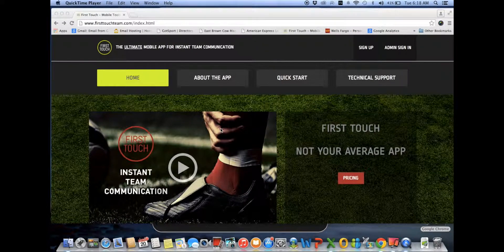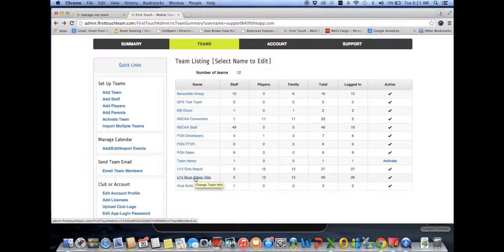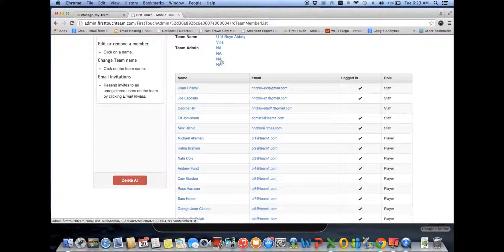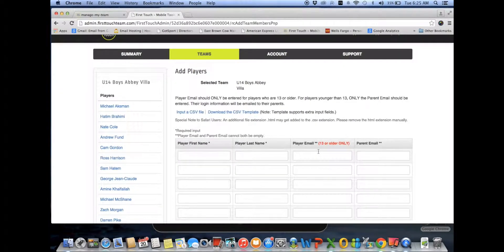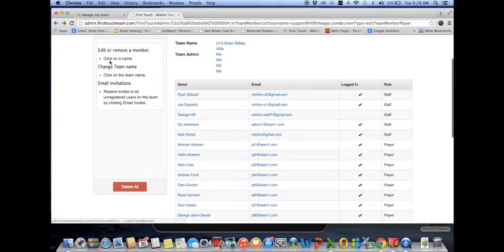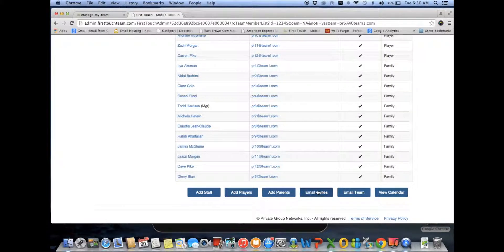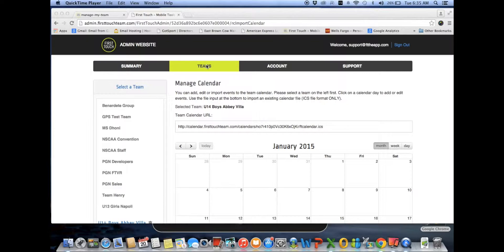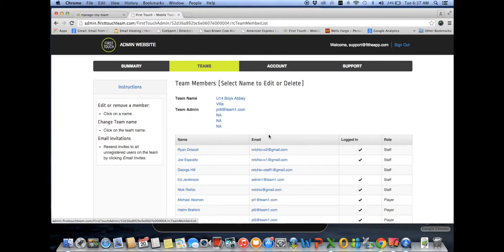First Touch Admin Site - Demo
Club Level Administration; Coaches, Athletic Directors using the FT Admin Website.